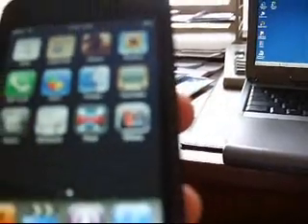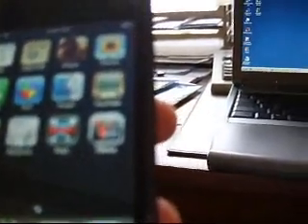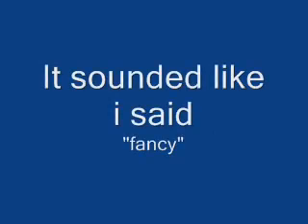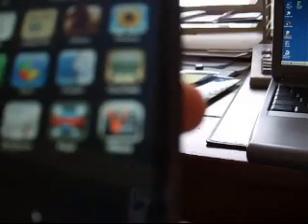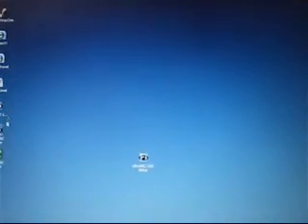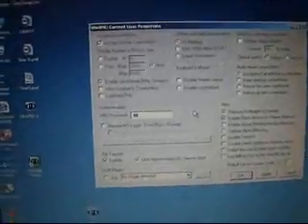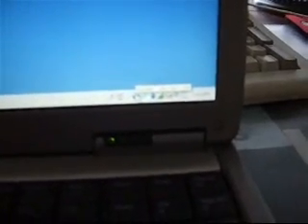How to get VNsea on your iPot or iPhone!!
This is just a video i made to show you what VNsea is and how to install it on your iPod.